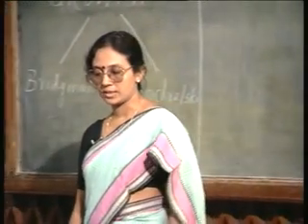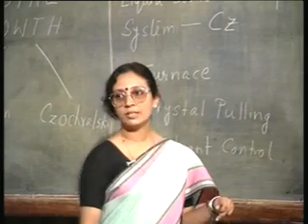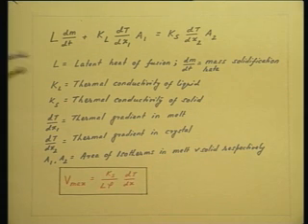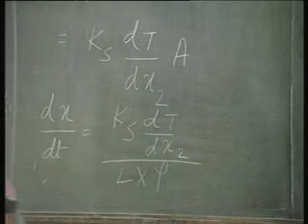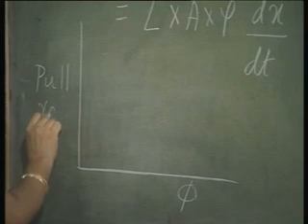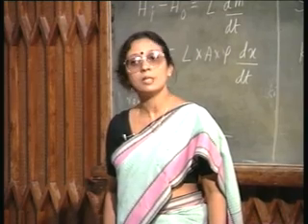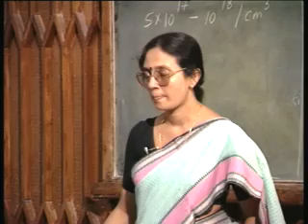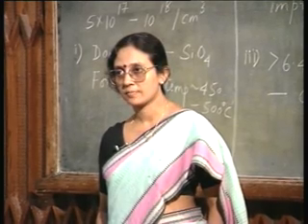Lecture - 6 Defects in Crystal + Crystal growth